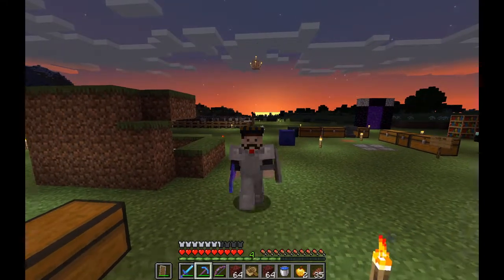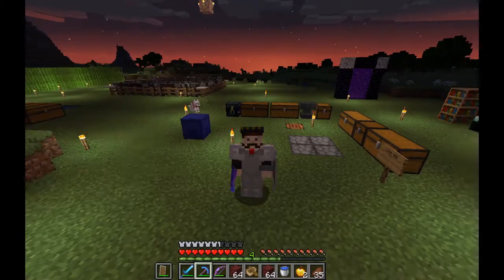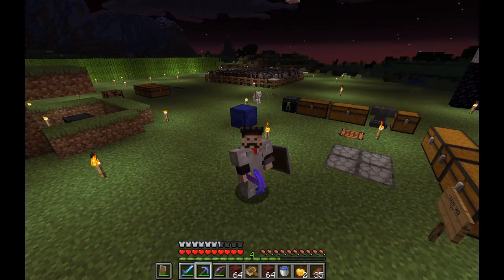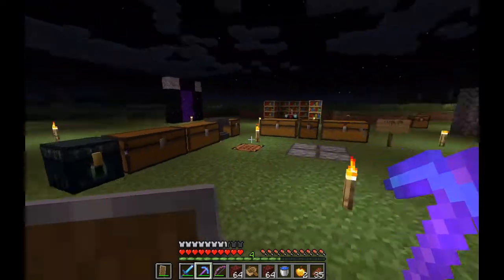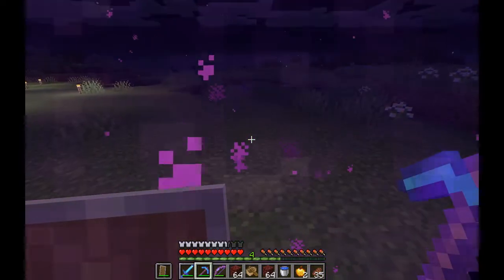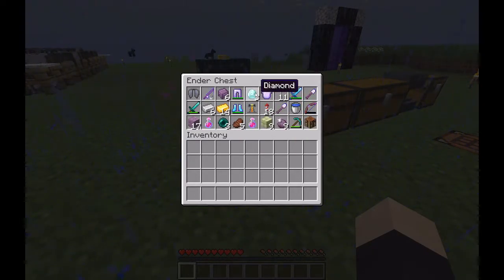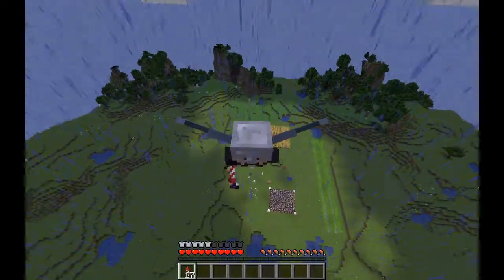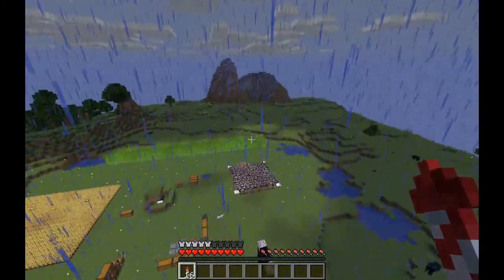NEW Minecraft World. Going Straight for Elytra! | Let's Play | Episode 1